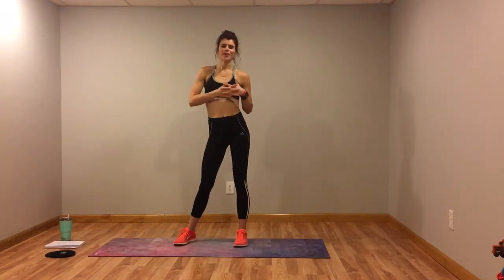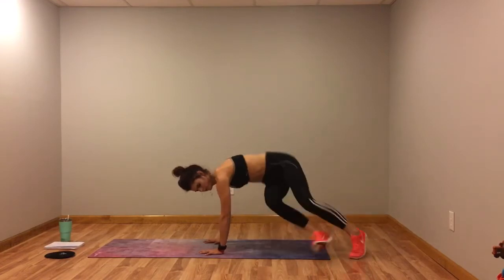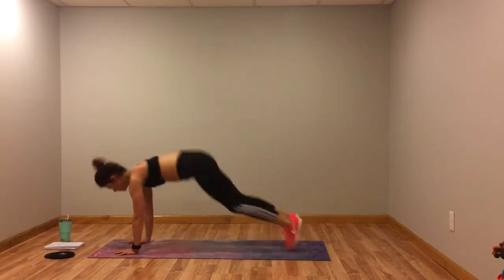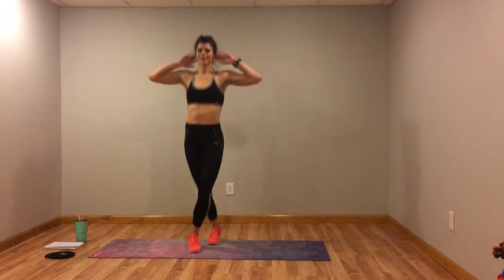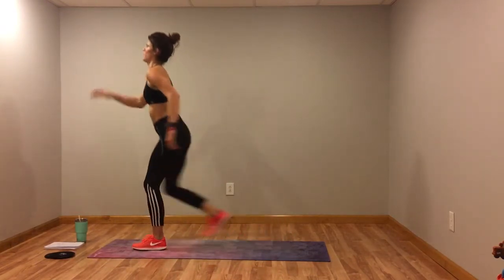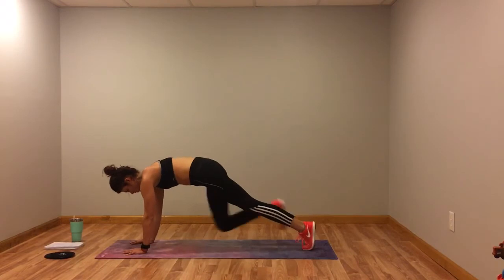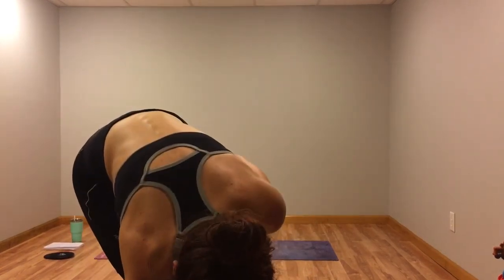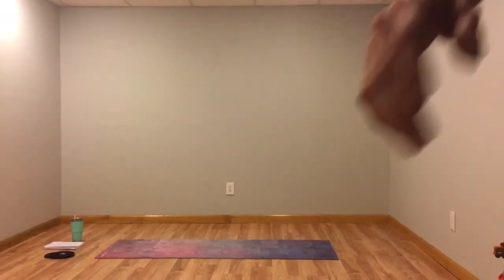Week 1 Thursday HIIT February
Week 1 Thursday HIIT

45 Seconds each move
15 Seconds rest between

4 Plank Jax + Frog Squat hold.
R.Lunge + Knee drive
Bear kick out + push up
Cross feet jump + knee - elbow
4 Mt Climbers + alt side plank hip dips.
REPEAT 4x